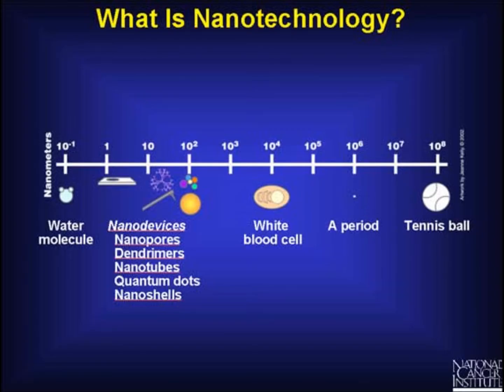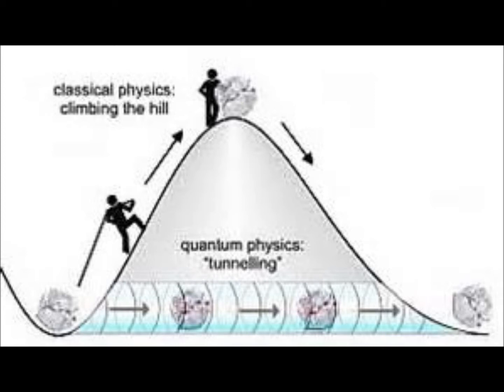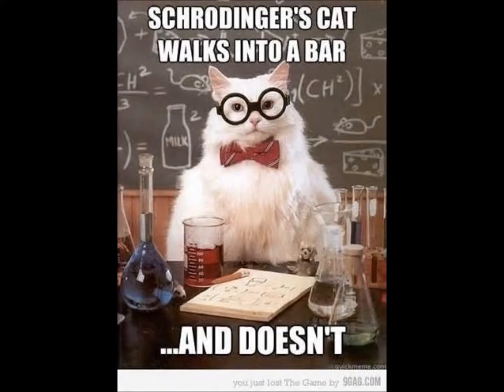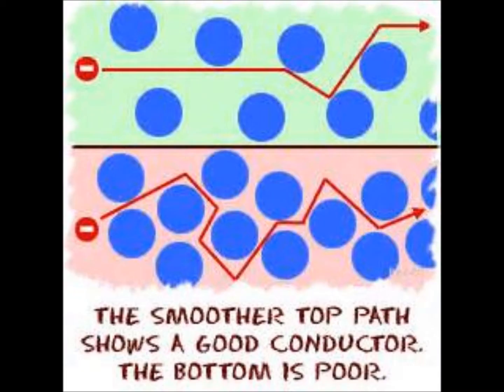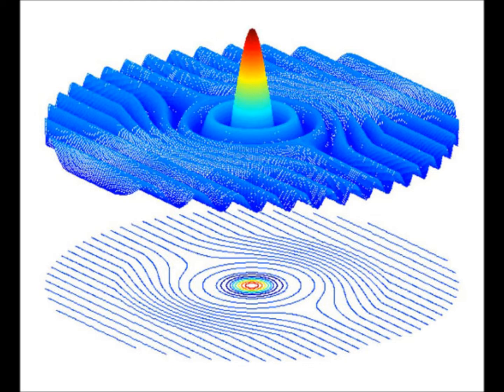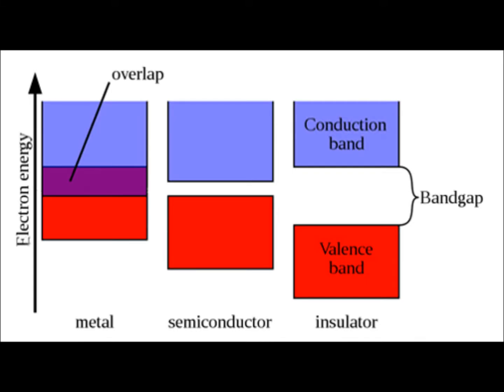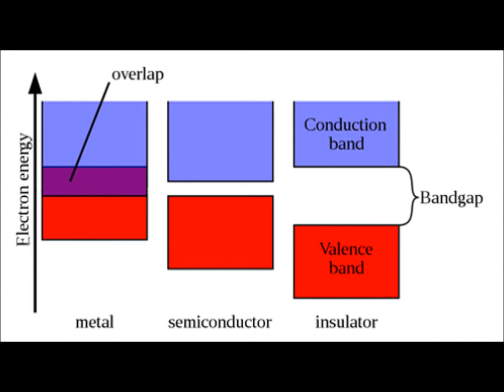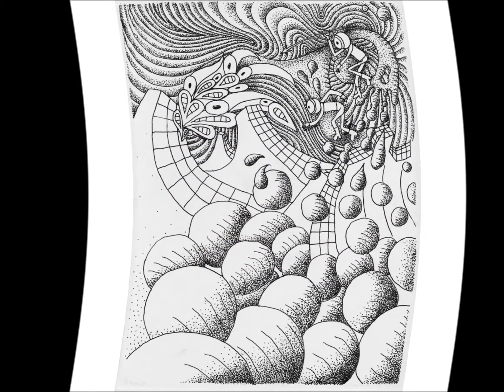Nanotechnology Tunneling vs Bandgap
Information about properties of nanomaterials